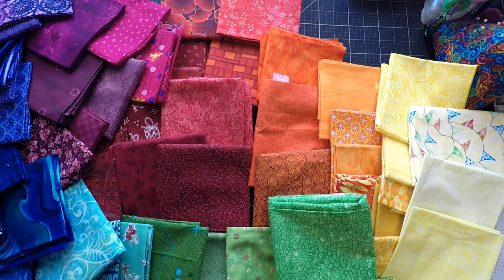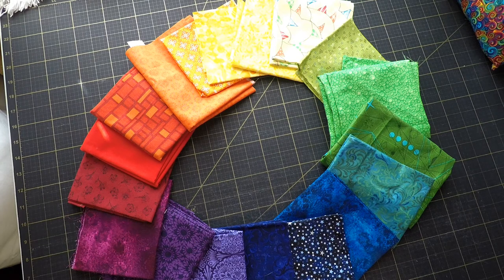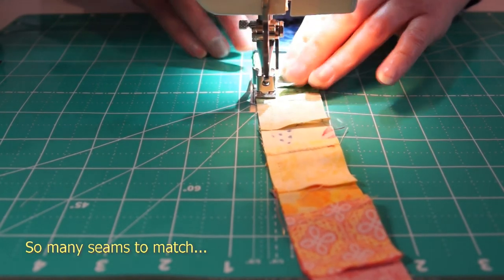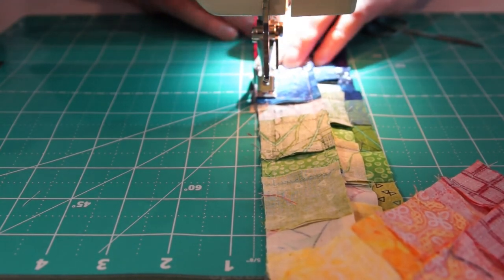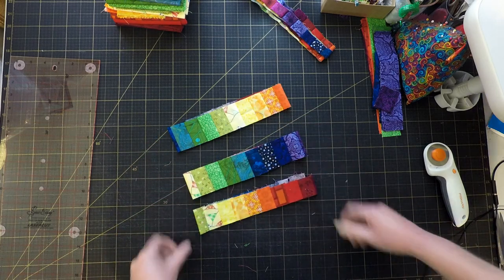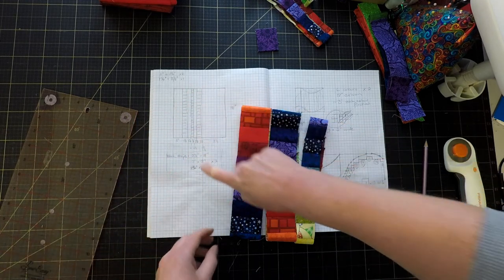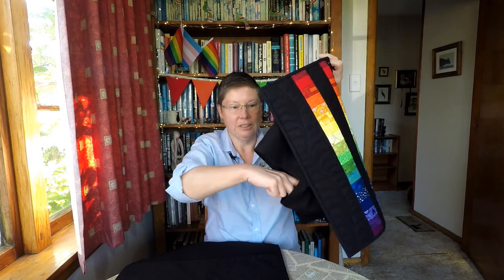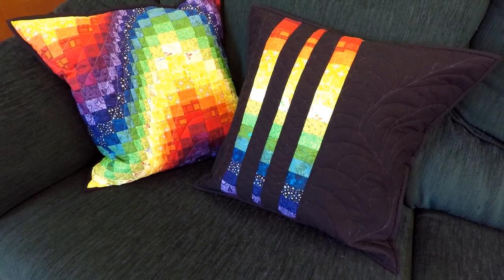Experimenting with Bargello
I've seen loads of amazing Bargello quilts, but never tried making one myself.  So a request for a rainbow seemed like the perfect opportunity to give one a go.  And why follow a pattern when you can just make it up as you go along - how hard can it be? ;-)